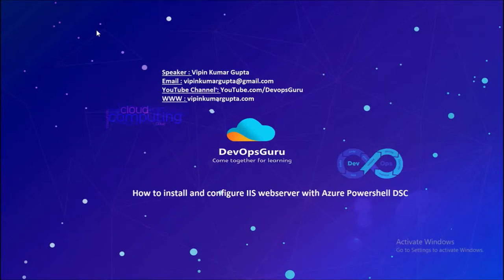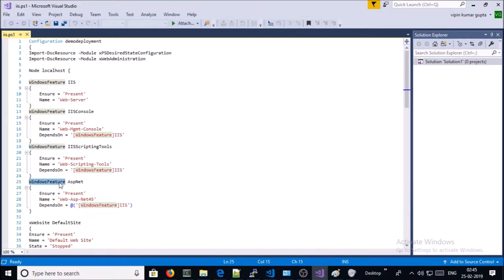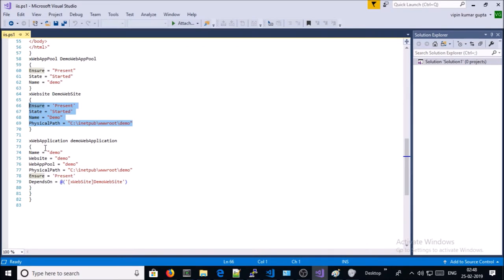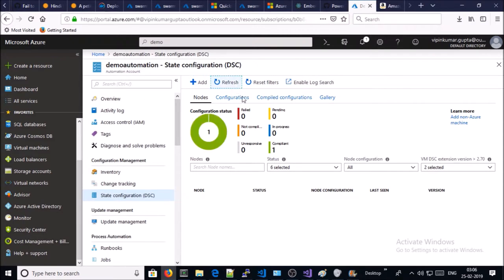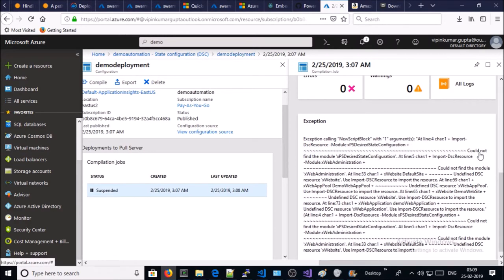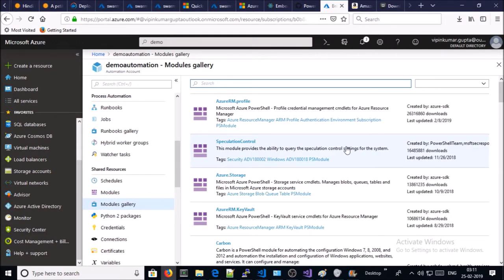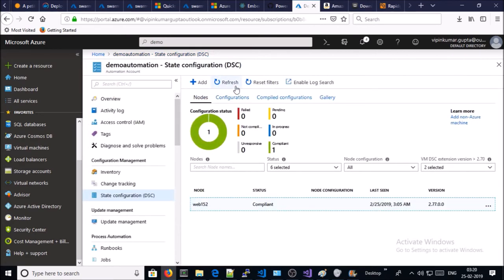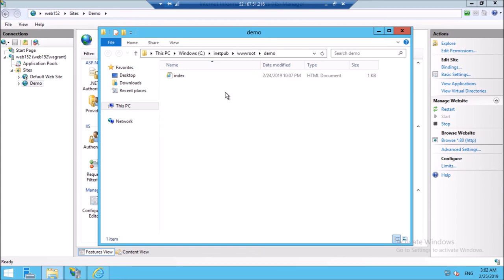Azure Powershell DSC - How to install and configure IIS web server with Powershell DSC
1. Write a Powershell DSC script to install IIS
2. Install ASP.NET 4.5
3. Demo Website create
4. Sample index page setup
5. Azure Powershell DSC